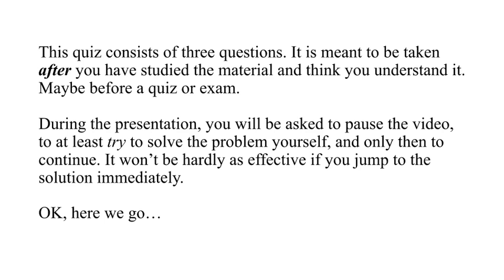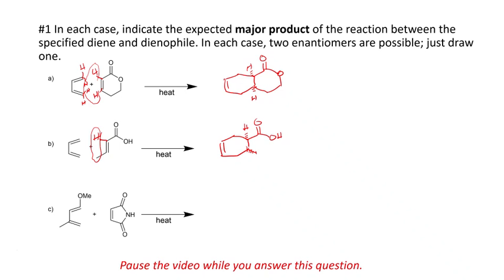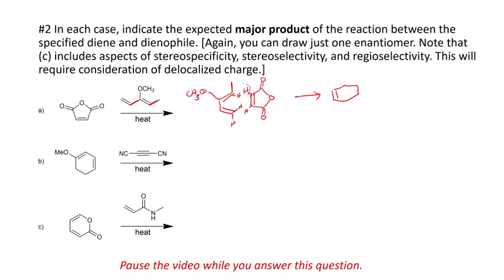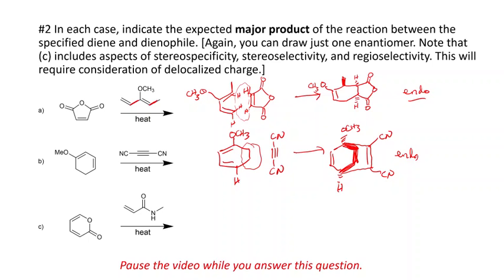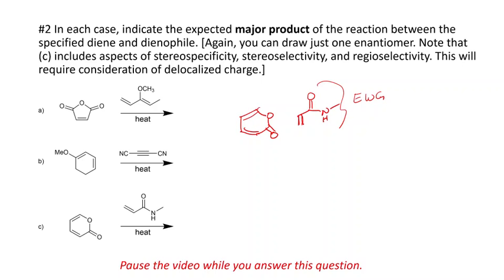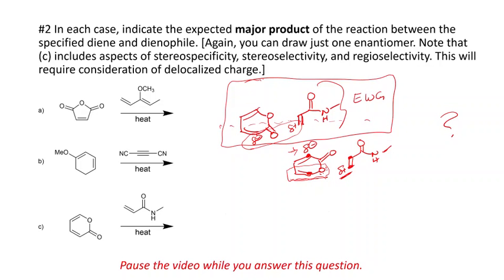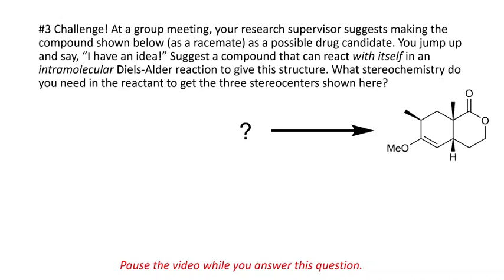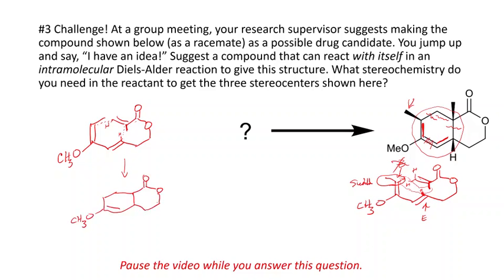Selectivity in Diels-Alder Reactions-- Have you Got It?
Organic Chemistry: Have you Got It? Series Module 4 Number 1 video quiz covering determining the major product from a Diels-Alder reaction, including stereochemistry and regiochemistry. This quiz consists of three questions. It is meant to be taken after you have studied the material and think you understand it. Maybe before a quiz or exam. During the presentation, you will be asked to pause the video, to at least try to solve the problem yourself, and only then to continue. It won’t be hardly as effective if you jump to the solution immediately. for a full listing and more details. Associated Detailed Intended Learning Outcomes for CHEM 248 Topic 4